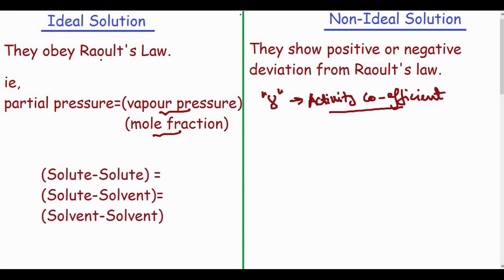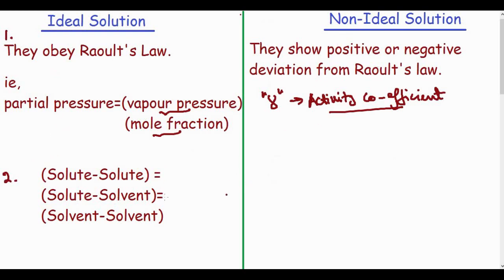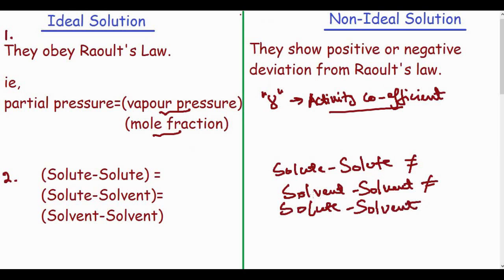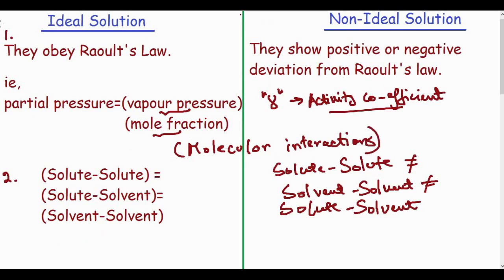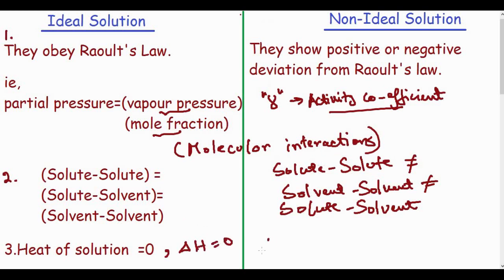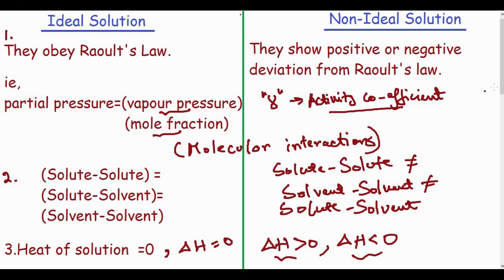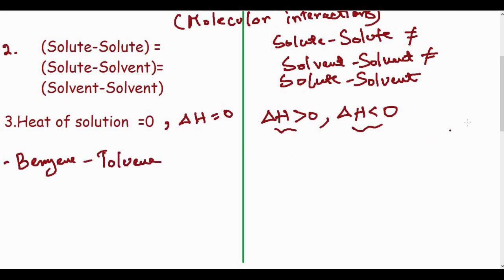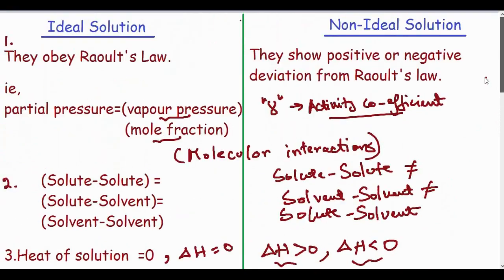Ideal Vs Non Ideal solutions | English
For an Ideal Solution the activity co-efficient will be unity.
For a non-ideal solution, the activity co-efficient is greater than unity or less than unity.

If the activity co-efficient is less than unity,
Log(activity co-efficient)=negative which means -ve deviation
so the solution is a maximum boiling azeotrope.

Pray to god and live a healthy life everyone;